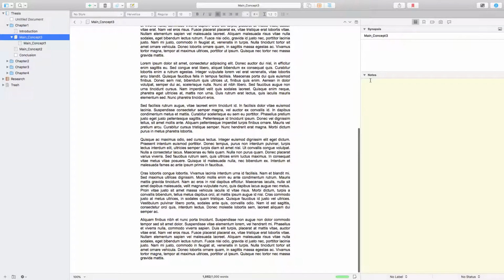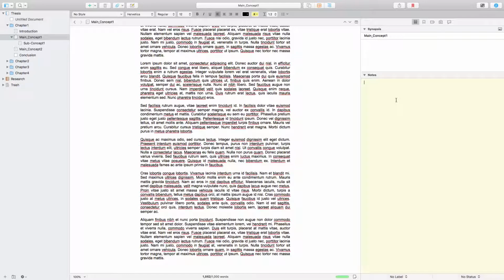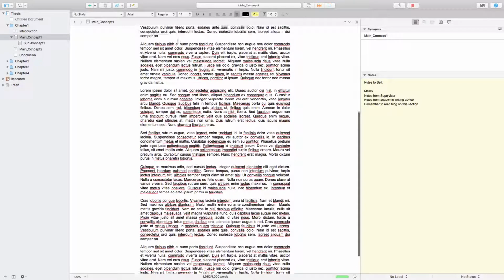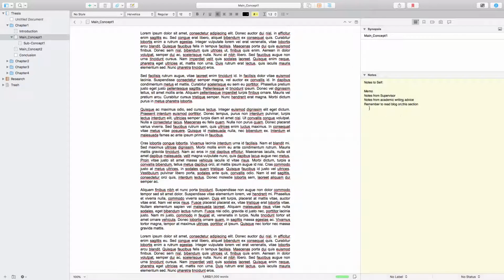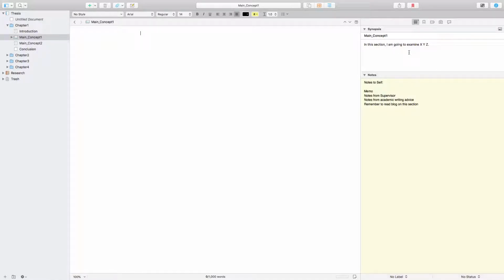Scrivener for Thesis Writers: Using Synopsis and Notes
Learn how to use Synopsis and Notes functions in Scrivener for your thesis. This video is aimed at academic writers needing to learn how to use the various functions of Scrivener to write their thesis.